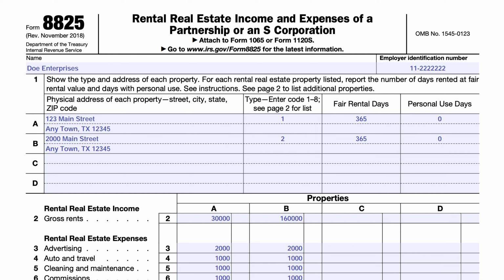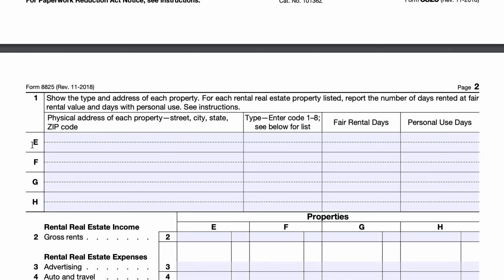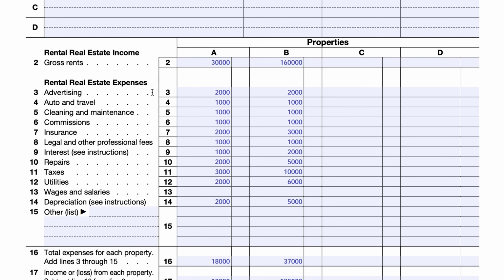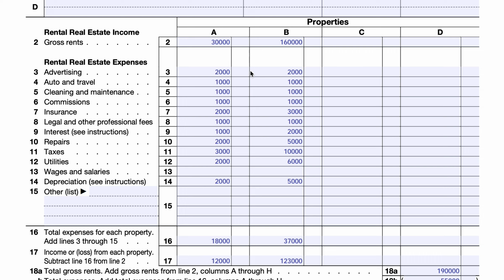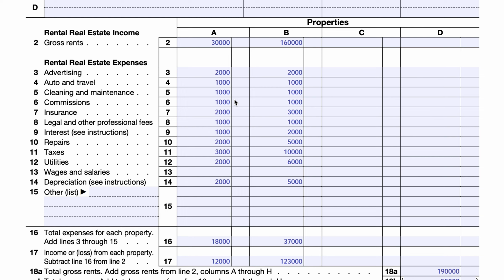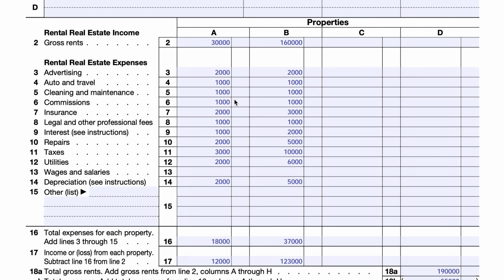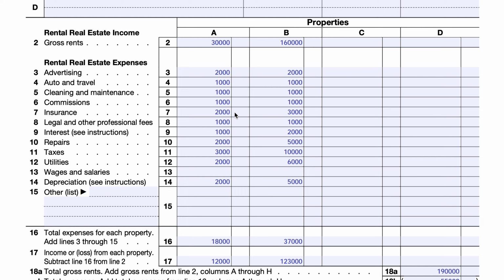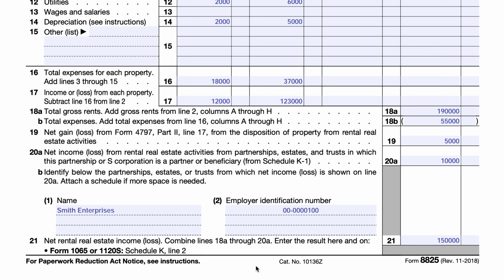IRS Form 8825 walkthrough (Rental Real Estate Income & Expenses of a Partnership or S Corporation)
IRS Form 4562, Depreciation and Amortization